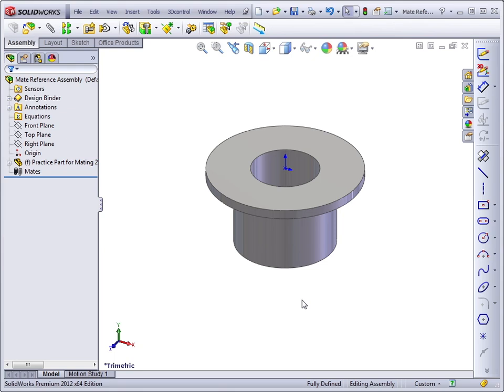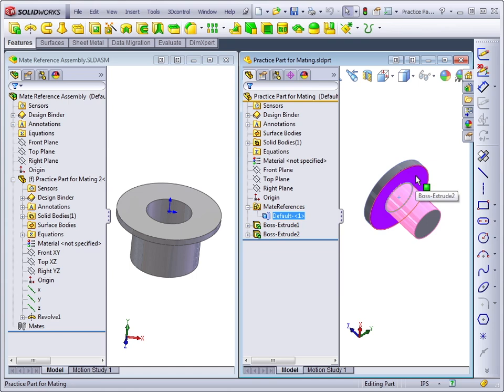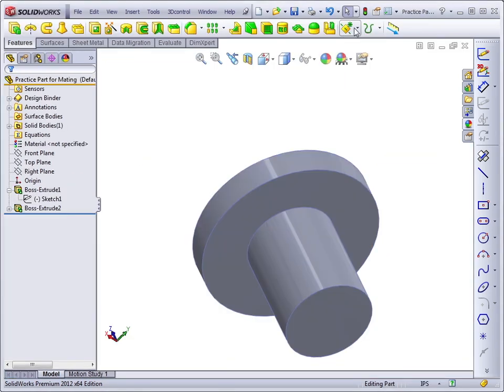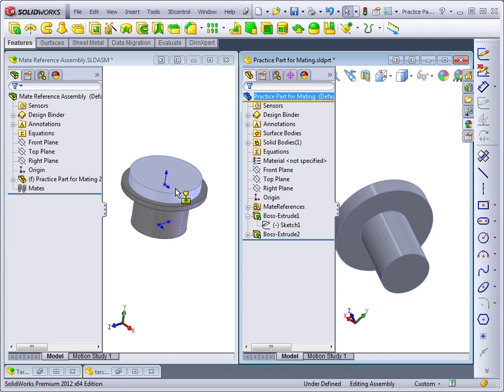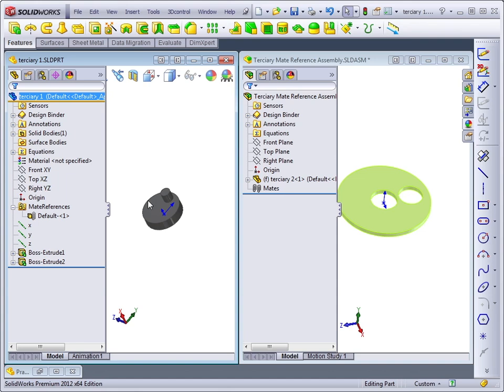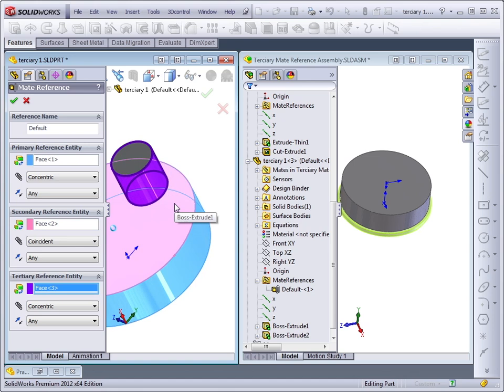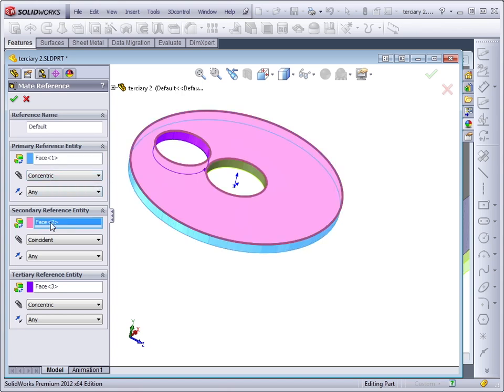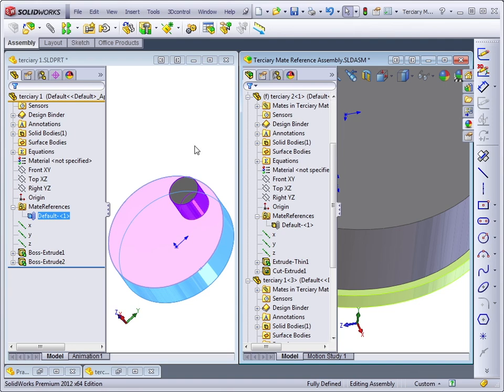Advanced Solidworks 2012 Tutorial | Mate References